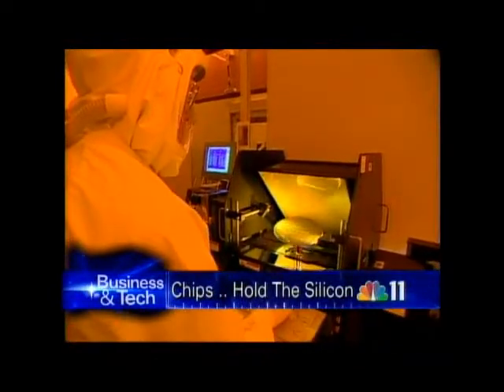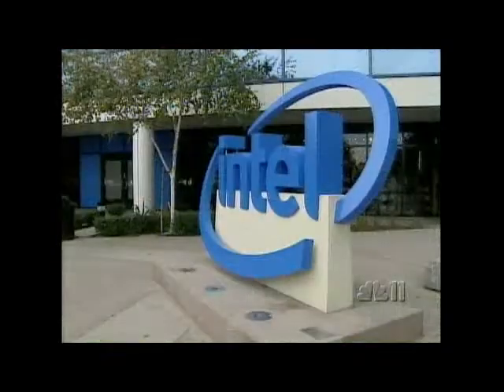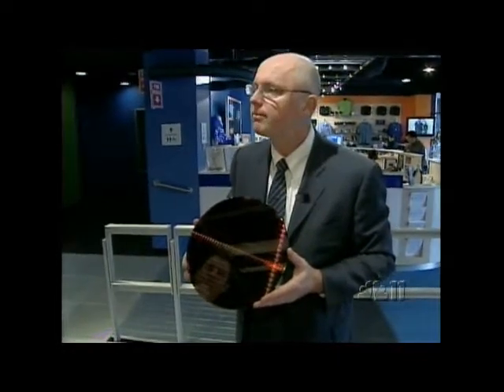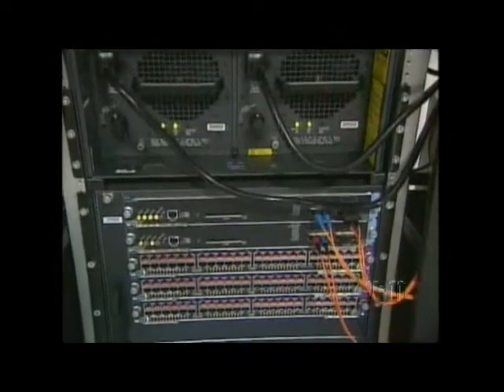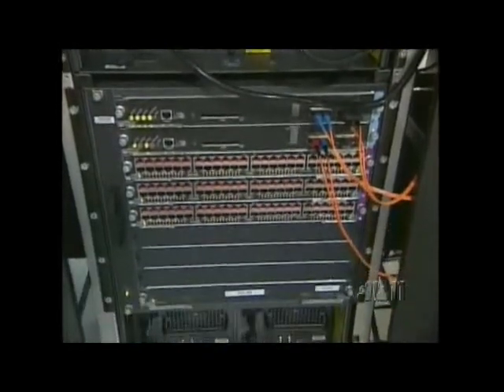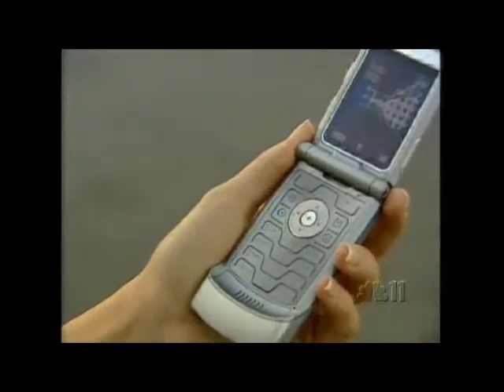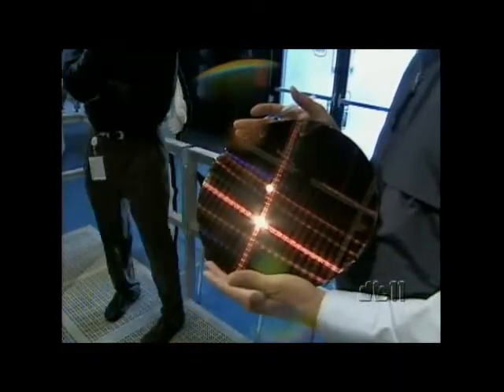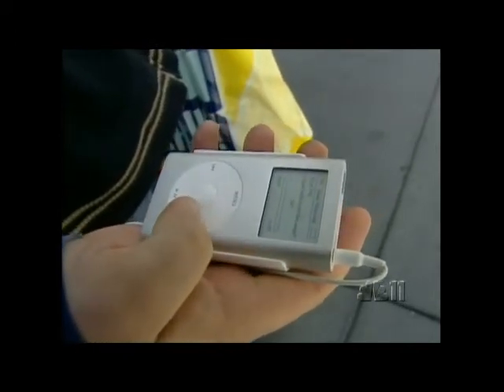Hafnium Valley: Intel's new Chip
Hafnium Valley: Intel's new Chip (NBC 11 News)